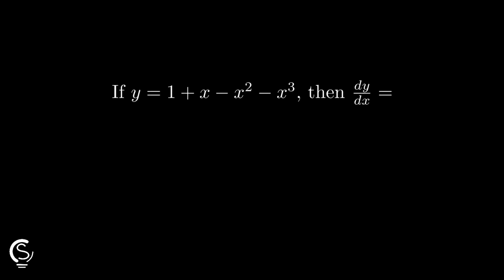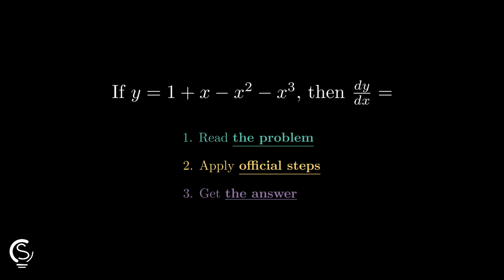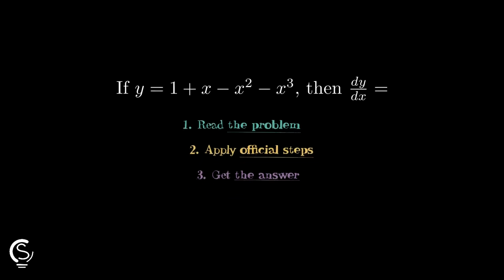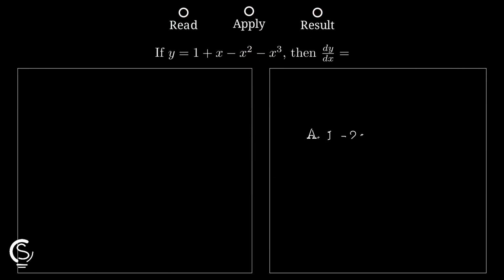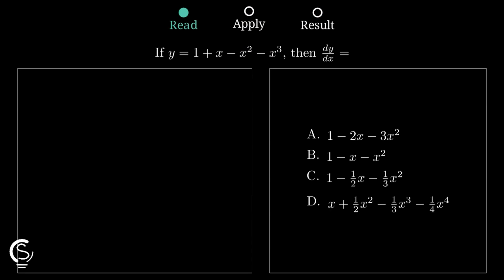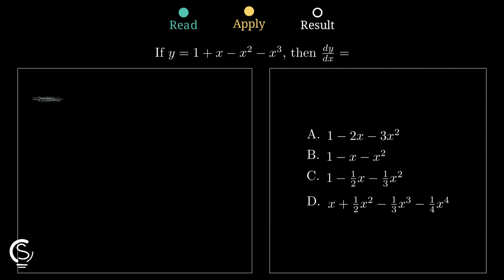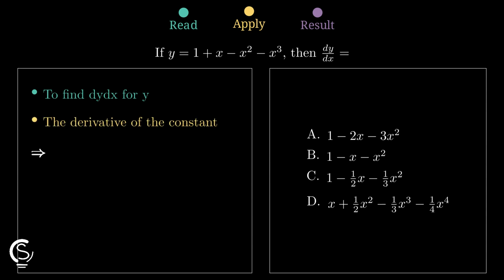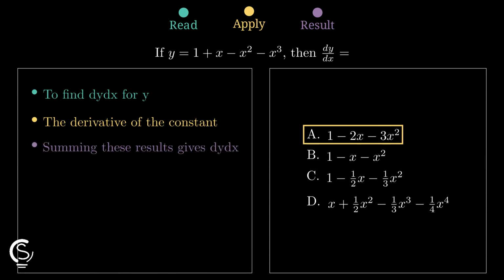2025 AP Calc AB Question 1 - Power Rule for Derivatives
Detailed step-by-step solution for the 2025 AP Calculus AB Question 1 focusing on Power Rule for Derivatives. In this video, we find the derivative dy/dx for the polynomial function y = 1 + x - x^2 - x^3. We apply the power rule to each term independently, calculating the derivative of the constant, the linear term, and the higher-order terms to arrive at the final expression 1 - 2x - 3x^2. Want more AP practice?